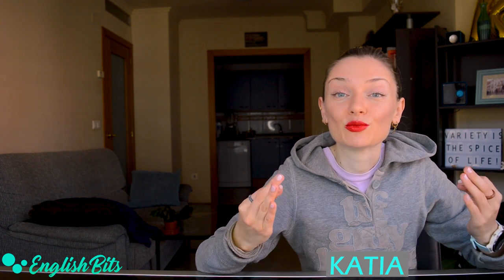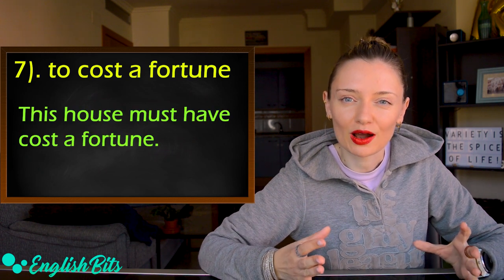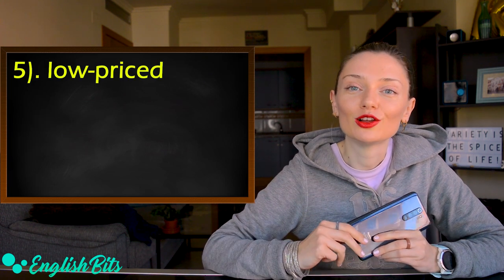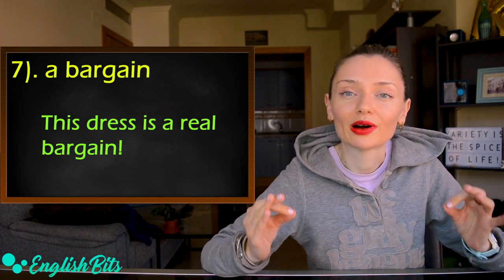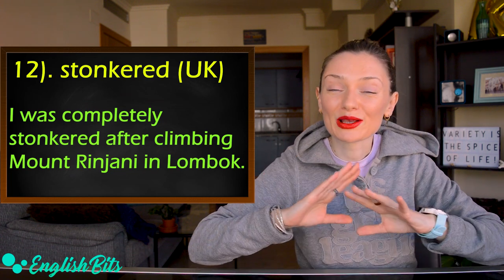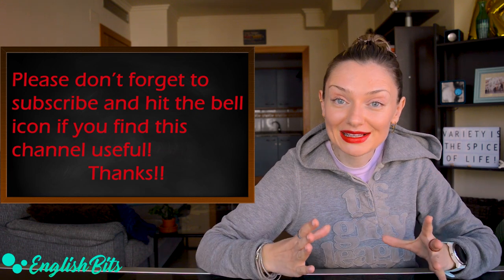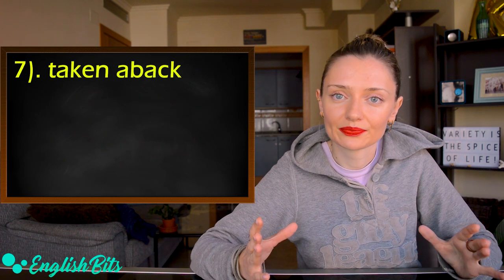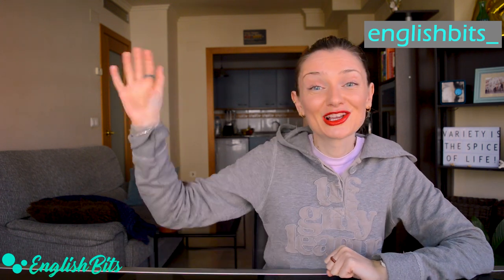Enrich your speech and writing with synonyms for 5 common adjectives! 🤑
In today's lesson we're going to learn some synonyms to replace five commonly overused adjectives. Not only will they make your speech more varied, but also your writing is bound to be more appealing. As they say, variety is the spice of life! 🌶

Time codes ⏰

1). expensive: 0:41
2). cheap: 2:49
3). crowded: 4:27
4). tired: 5:58
5). surprised: 9:14

Music 🎶

My new vocab notebook
My movie recommendation: Where'd You Go, Bernadette on Amazon Prime 📺

Makeup & Outfit 💄

Face powder
Smart watch